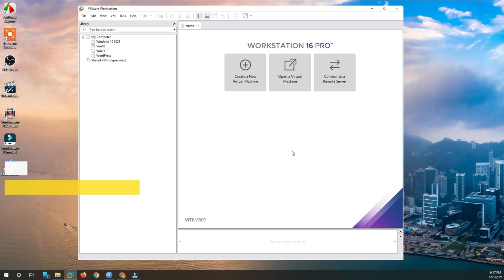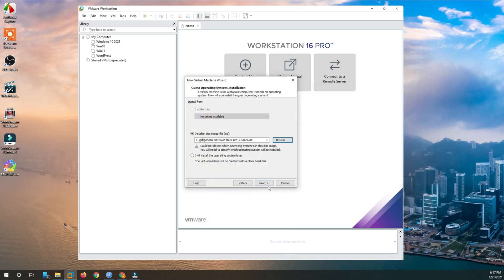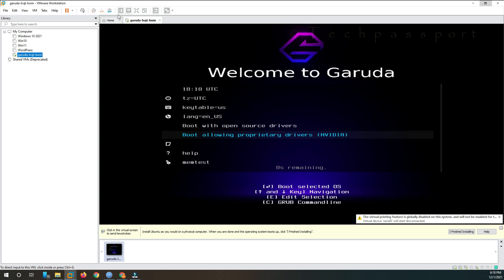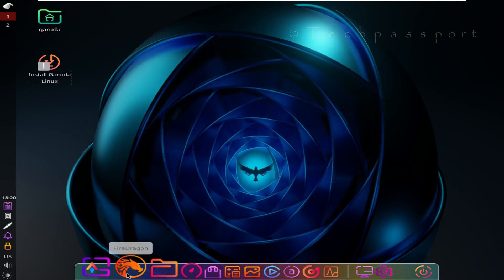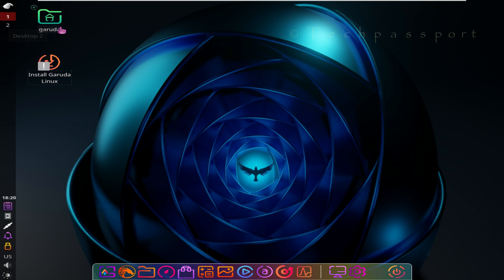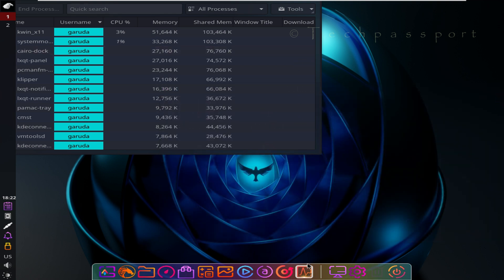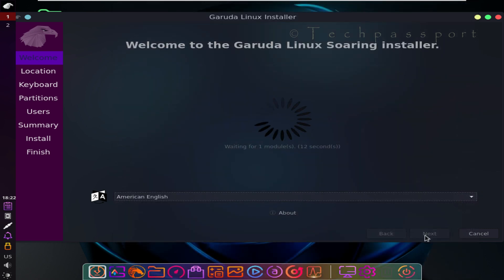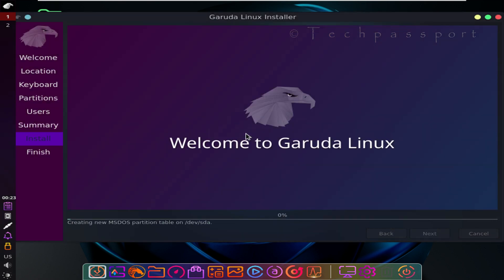Optimizing Performance on Garuda LXQt Kwin Linux | Lightweight Linux Distro | Installation and Setup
Garuda LXQt Kwin Linux Zen 210720 refers to a specific release of Garuda Linux, an Arch-based Linux distribution, with the LXQt desktop environment and Kwin window manager. The release date (210720) indicates that it was released on July 20, 2021. Garuda Linux is known for its performance optimizations, eye-catching aesthetics, and user-friendly approach.

Garuda LXQt: Garuda Linux uses the LXQt desktop environment in this edition, which is a lightweight, modular, and fast desktop environment based on the Qt framework. It is designed to be resource-efficient, making it an excellent choice for older hardware or systems with limited resources.

Kwin: Kwin is the window manager used in this edition of Garuda Linux. It is known for its flexibility, configurability, and smooth operation. Kwin is the default window manager for KDE Plasma but can also be used with other desktop environments like LXQt.

Linux Zen: The Garuda Linux Zen edition uses the Zen kernel, an alternative Linux kernel that focuses on performance optimizations and includes several patches to improve responsiveness and throughput. The Zen kernel is fully compatible with the Arch Linux ecosystem and may provide a noticeable performance boost on some systems.

Based on Arch Linux: Garuda Linux is based on Arch Linux, which is known for its rolling-release model, up-to-date packages, and extensive documentation. This means that Garuda Linux inherits Arch's features, including the pacman package manager and the Arch User Repository (AUR).

User-friendly approach: Garuda Linux aims to provide a user-friendly experience by including graphical tools for system administration and providing a curated selection of software out of the box. It also comes with the Calamares installer, making the installation process straightforward for new users.

In summary, Garuda LXQt Kwin Linux Zen 210720 is a release of Garuda Linux that features the lightweight LXQt desktop environment, the versatile Kwin window manager, and performance optimizations from the Zen kernel. This combination makes it an attractive option for users who want a fast, visually appealing, and user-friendly Linux distribution based on Arch Linux.